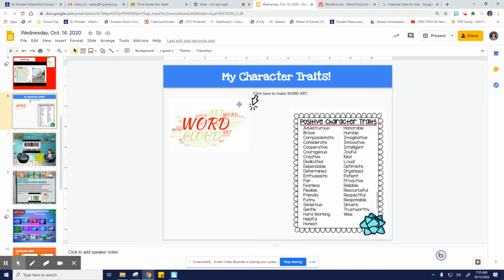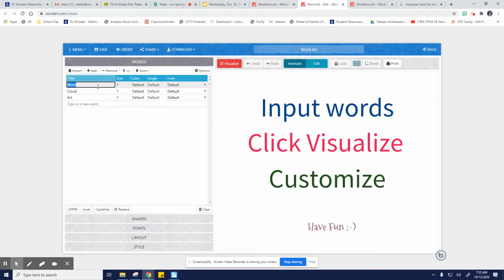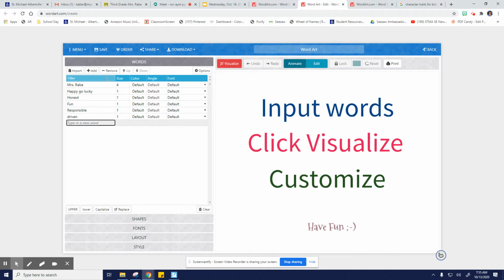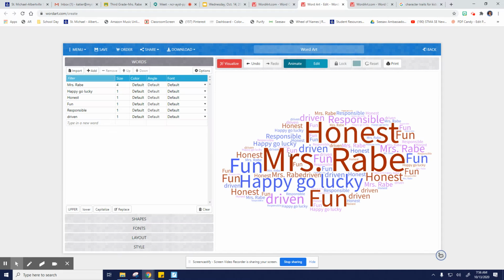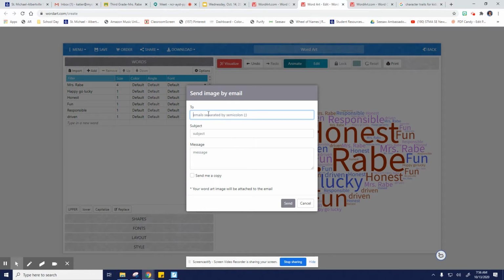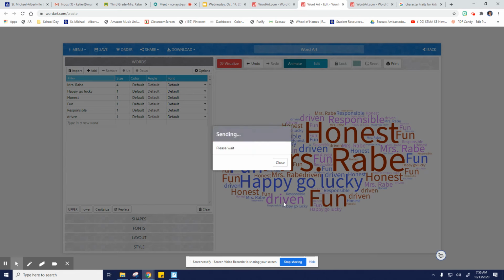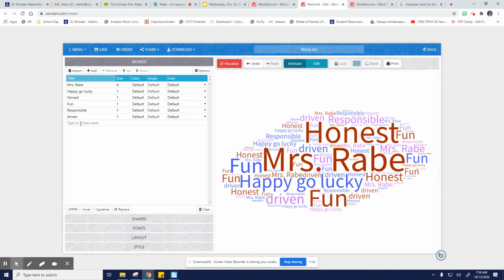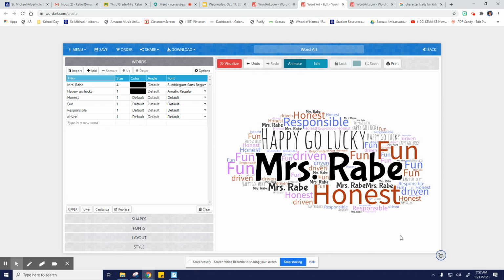Word Art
Character Traits Word Art